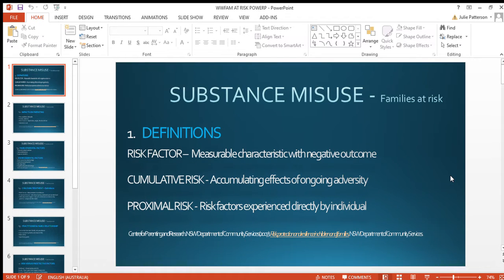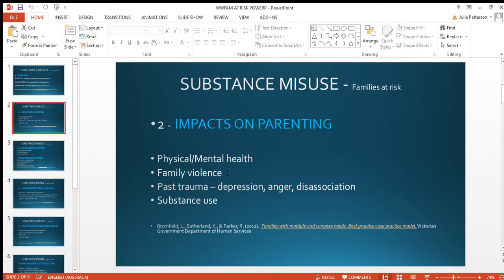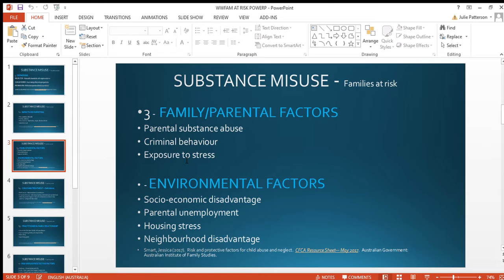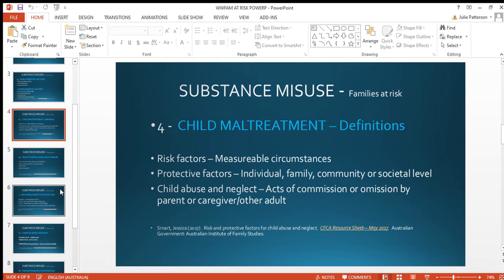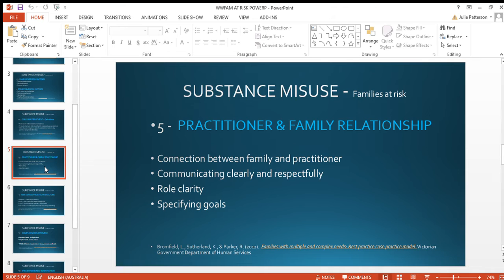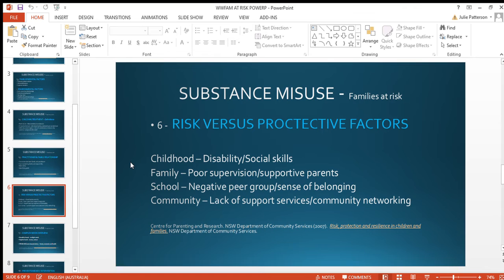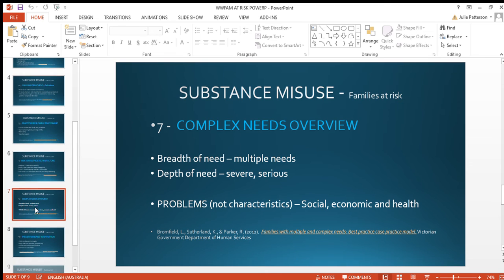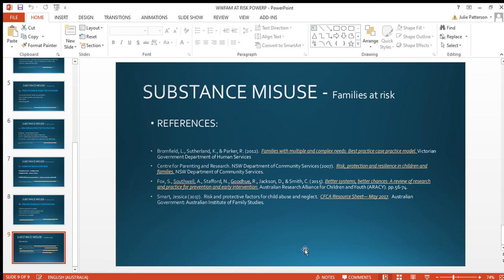GB WWFAM AT RISK POWERP PowerPoint 2022 08 28 11 10 35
Powerpoint - Working with Families at Risk: Assignment 1 Substance Misuse.